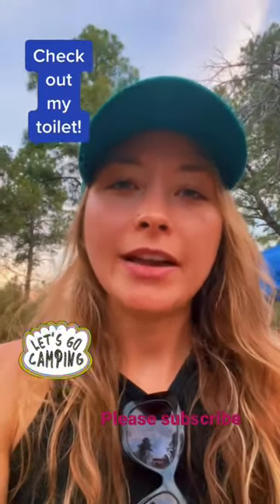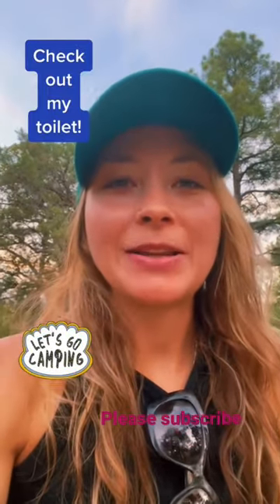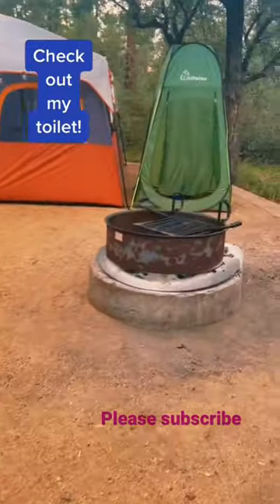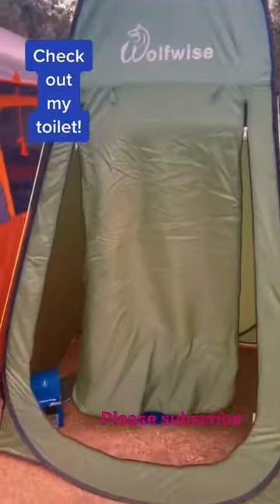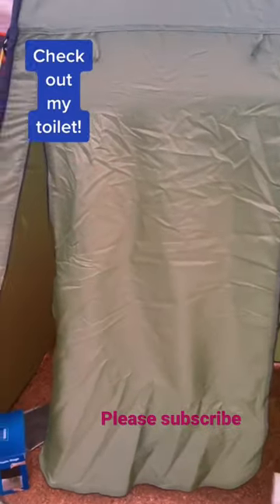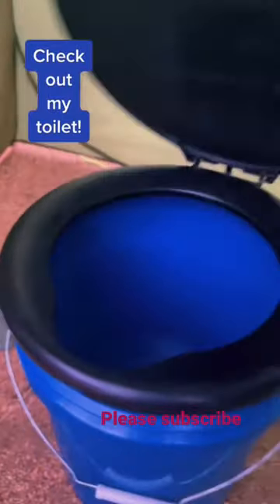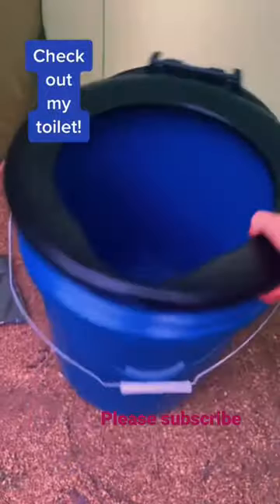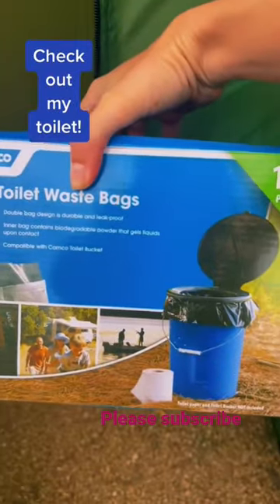My portable toilet for UC